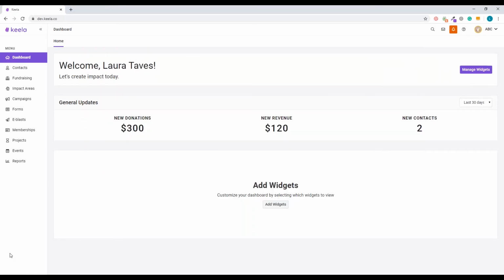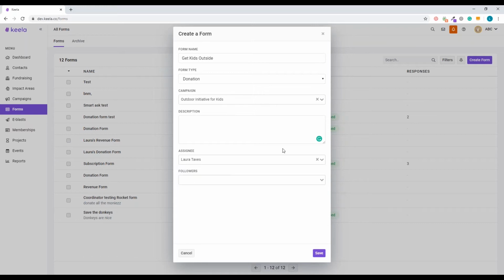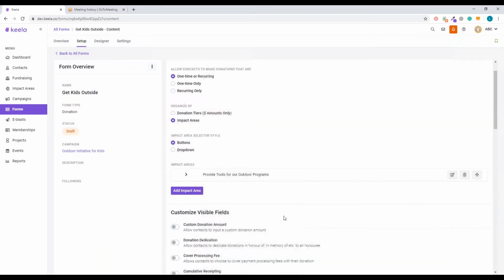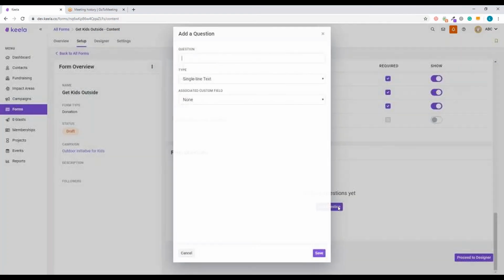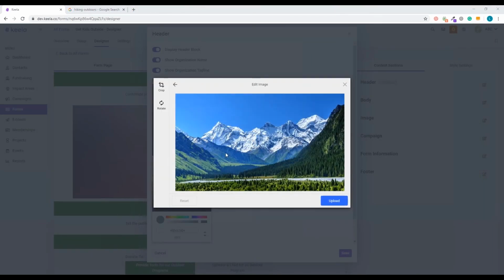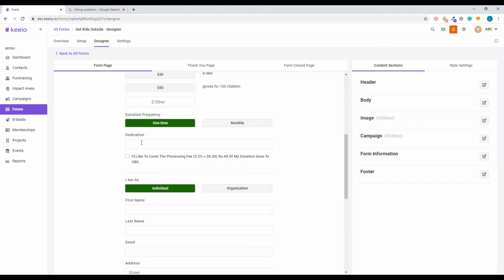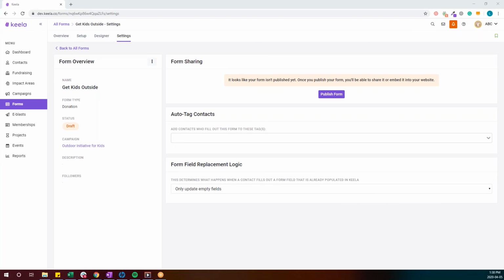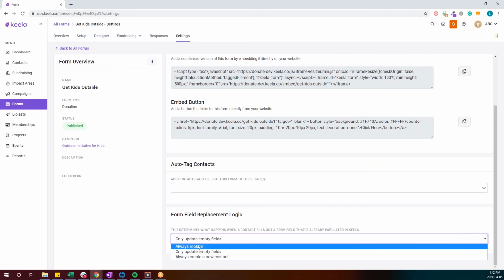Getting Started | How to Create a Donation Form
In this video, Laura will take you through the steps to create your very own Keela Donation Form.